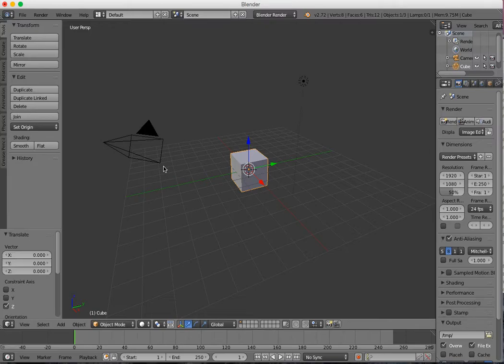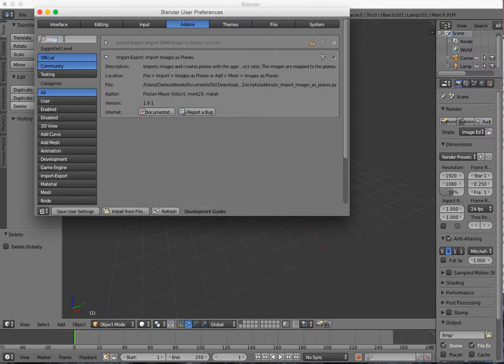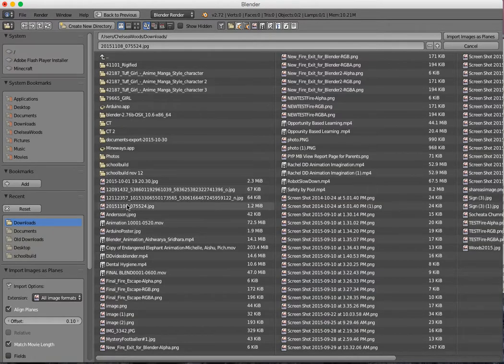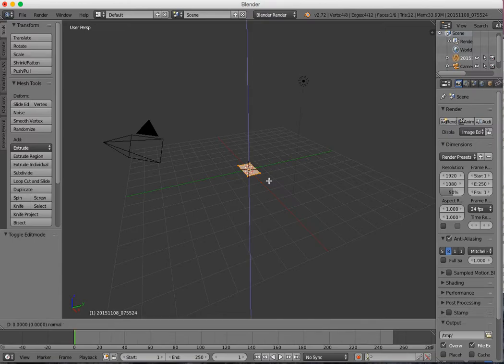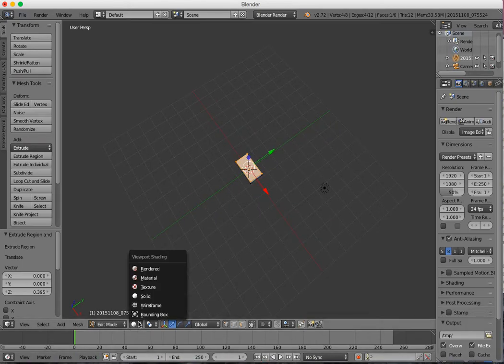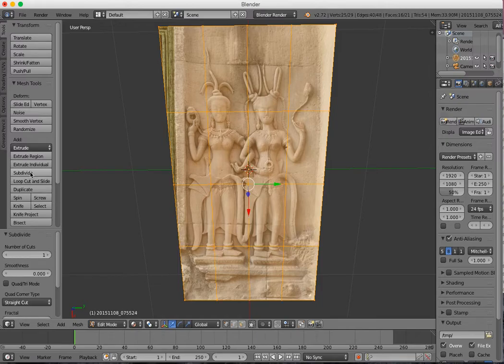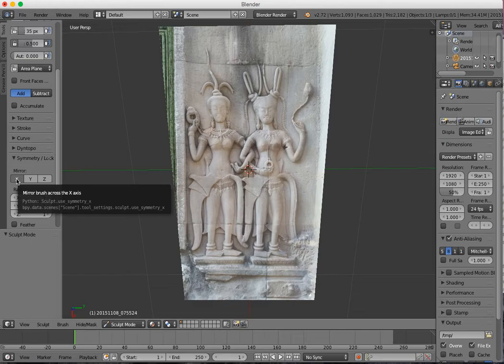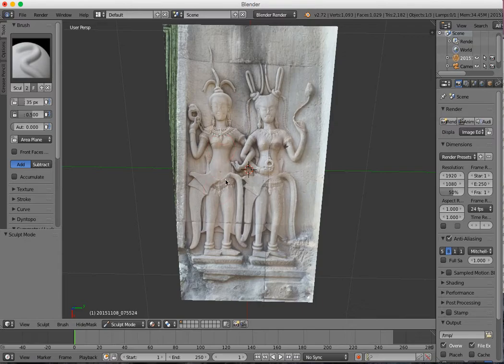Blender import image as planes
This video shows you how to import an image as a plane, extrude the plane, and begin sculpting to turn your 2D image into a 3D object.